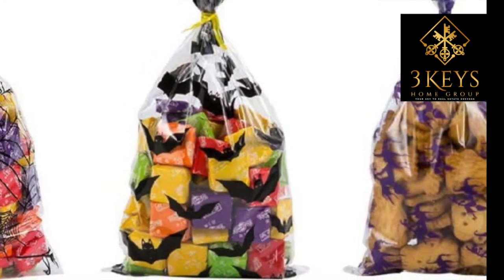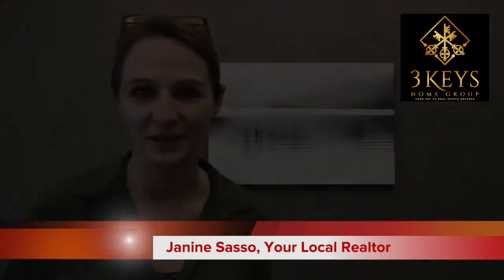How to hand out candy for Halloween 2020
I HOPE YOU HAVE A SAFE AND HAPPY HALLOWEEN HOWEVER YOU DECIDE TO SPEND THAT DAY!

And remember, that I am here for you to take the guess work out of your real estate transaction! Me and my team have been servicing the Chicagoland area for decades and we are here for you!
For an instant & free home value report from the EXACT TOOL real estate agents trust (AND USE!) go here: